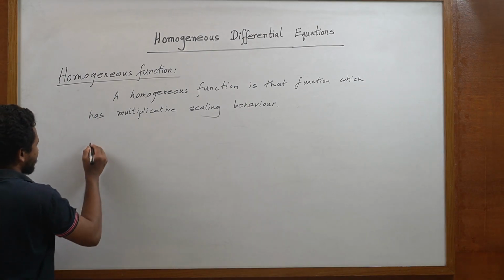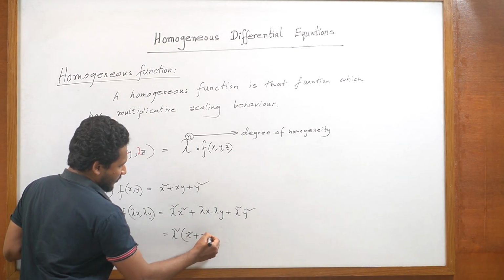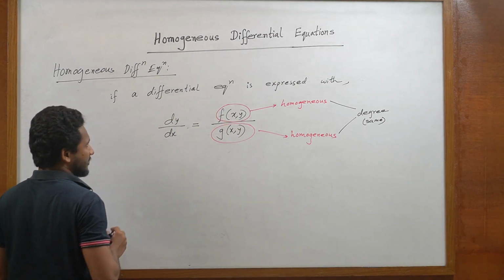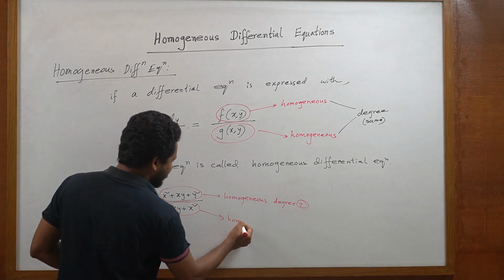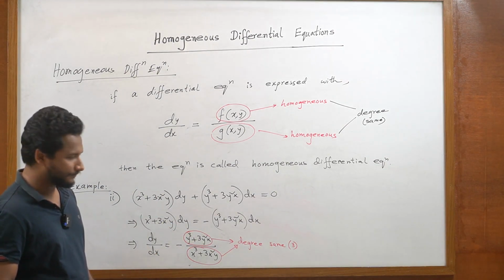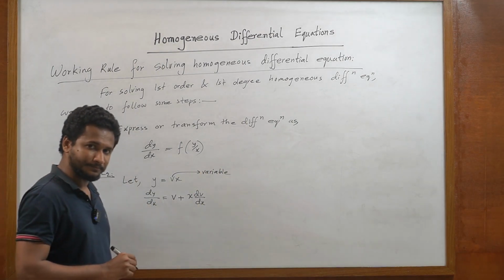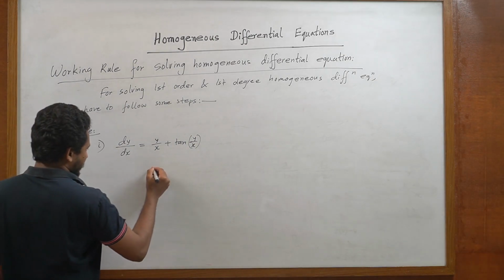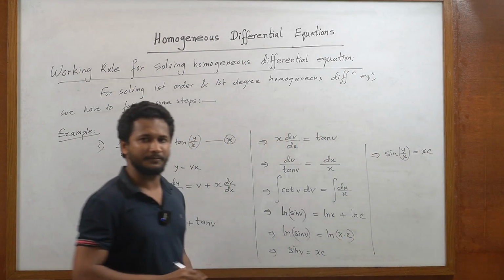BSc Calculus ODE #8 | Definition of Homogeneous Differential Equation and How to solve this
From this video students will learn :
- Definition of Homogeneous Equation.
- How to solve homogeneous differential Equation.